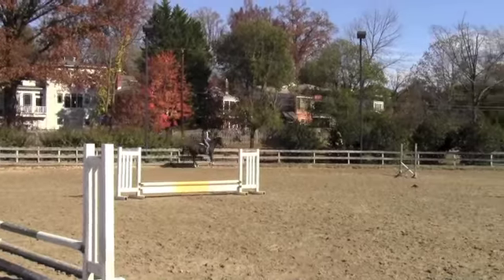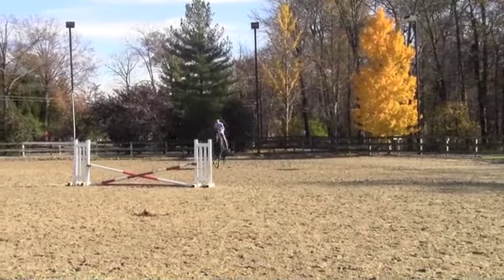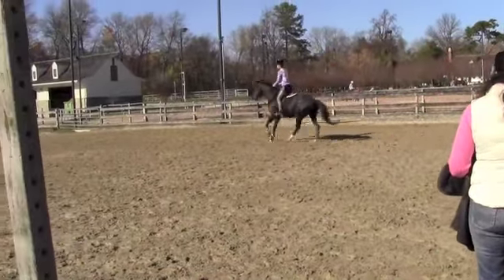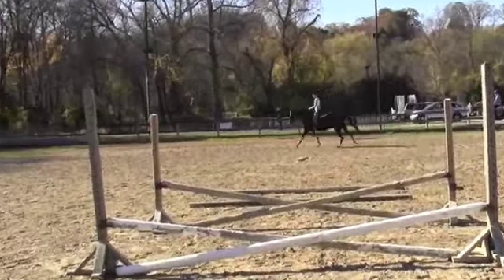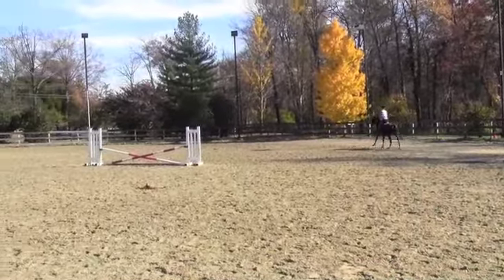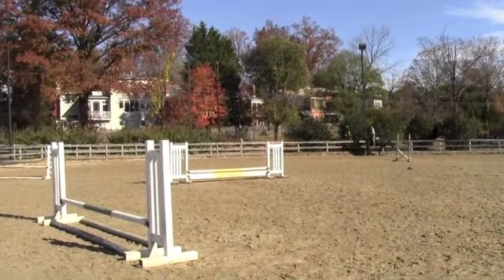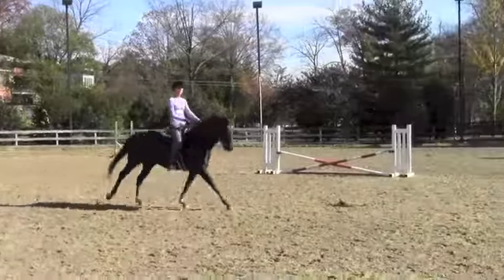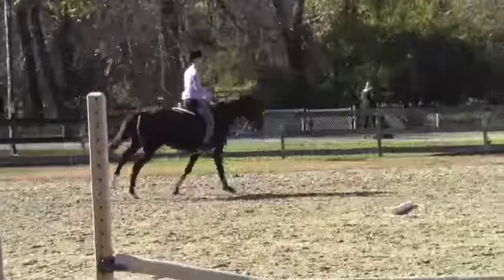2015 MBRK 11-08 Steph's Class Harper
2015 MBRK 11-08 Steph's Class Harper